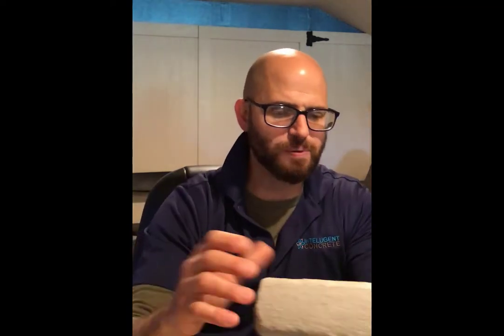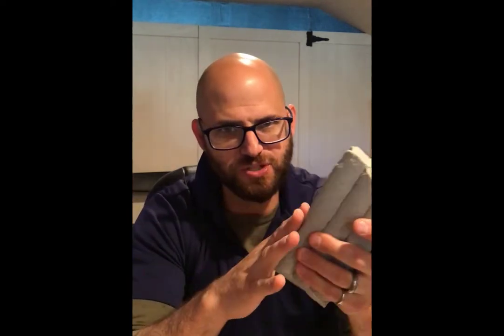What are the Unknowns for 3D Printed Concrete Structures When Doing Structural Design? - Vlog 372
Dr. Belkowitz dives deeper into the world of 3D printing using cementicious mix. In the 3rd video of this series, Jon talks about the things that must be considered and the things you may not know when designing the structural components of a 3D printed structure.